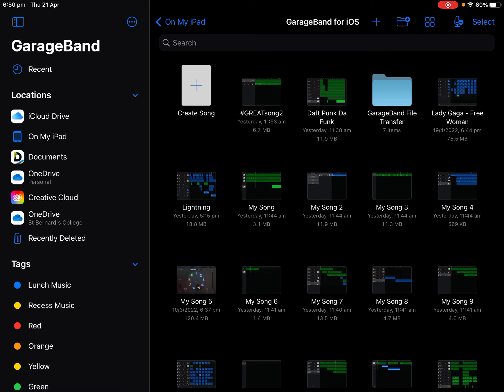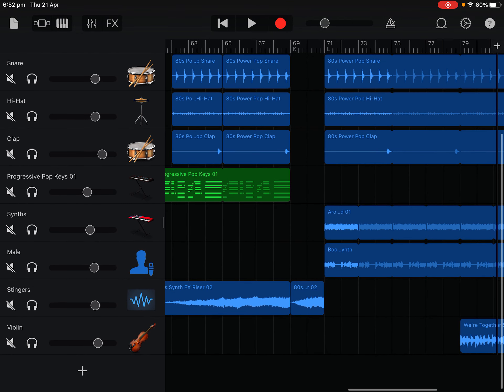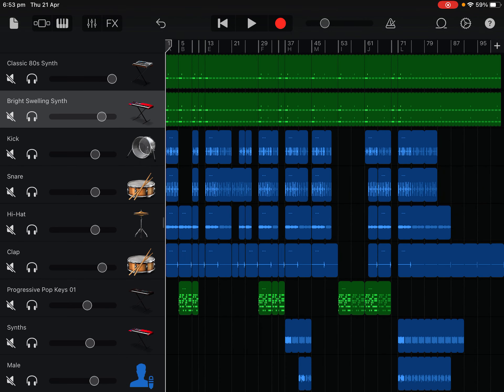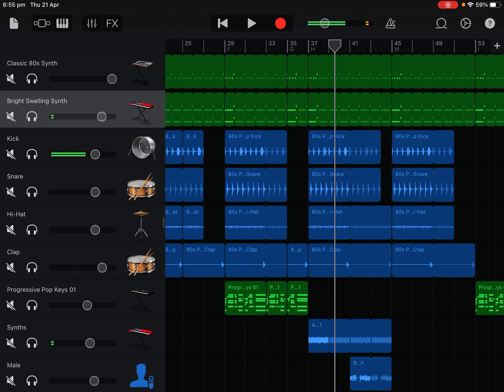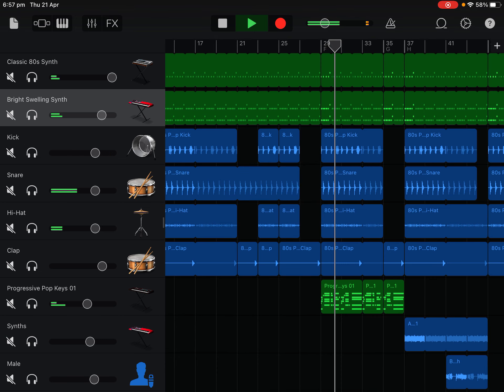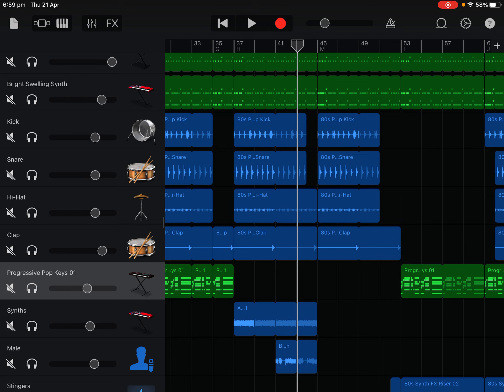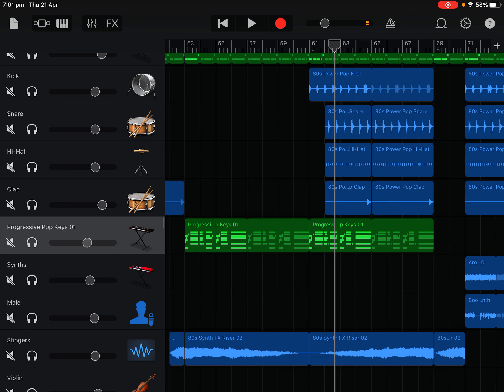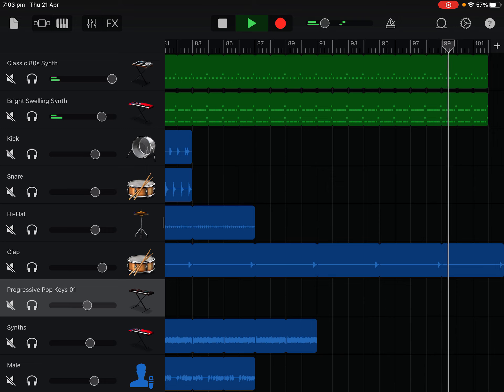GarageBand Tips, Song Structuring, and Tricks to use! - Tutorial by Fred MSJD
Hey there!

I explain in this video some tips and tricks on song structuring, instrument choosing, and song improvements in GarageBand for iOS and iPadOS!

Enjoy this video! I am proud to have made this so I would hope for you to enjoy it!

Fred,
Sunday, 24th of April, 2022

DEVICES AND SOFTWARE USED:
- iPad (8th generation) with iPadOS 15.4.1
- Apple Pencil (1st generation)
- GarageBand for iPadOS
- Built-in screen recording feature on iOS and iPadOS